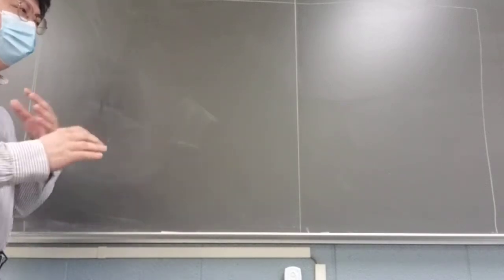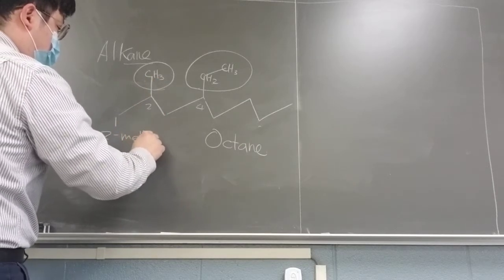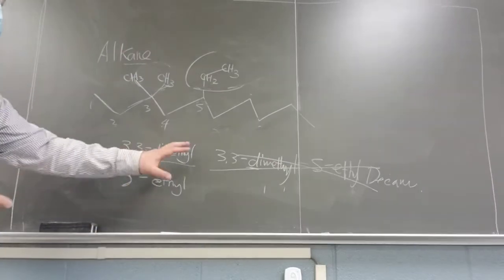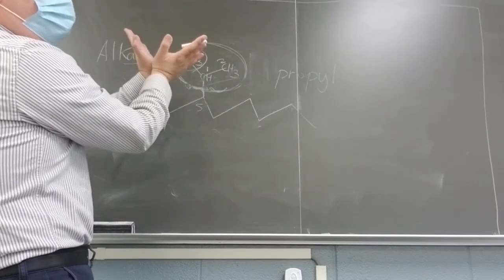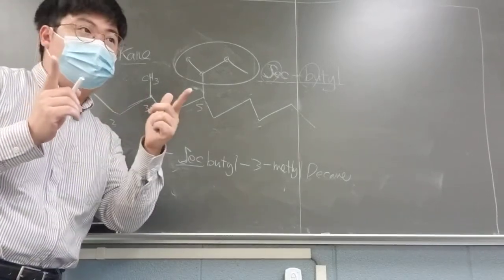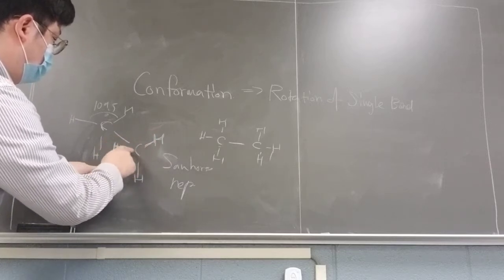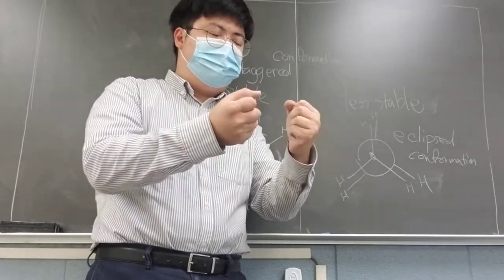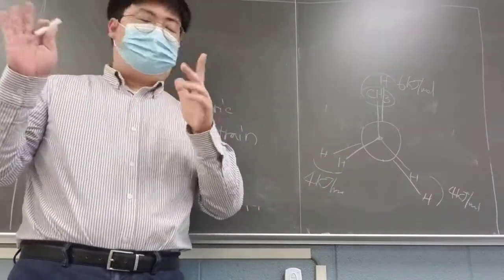1 25 2021 Org I Lecture